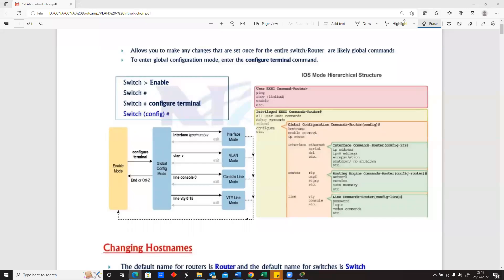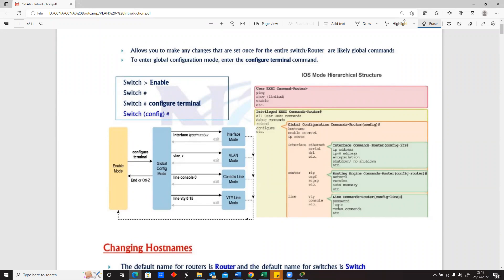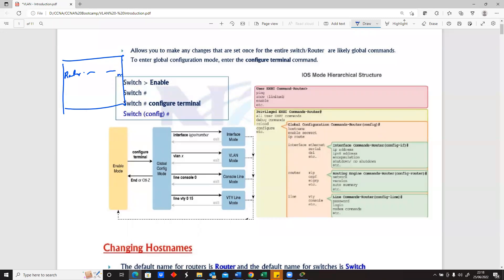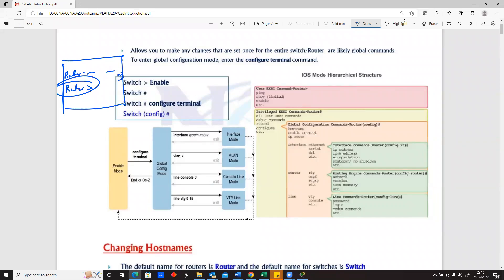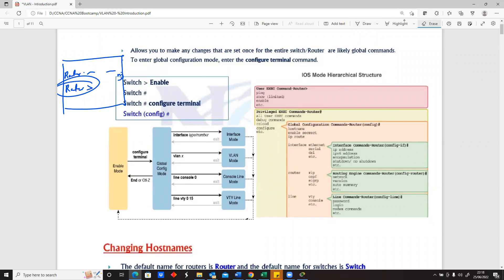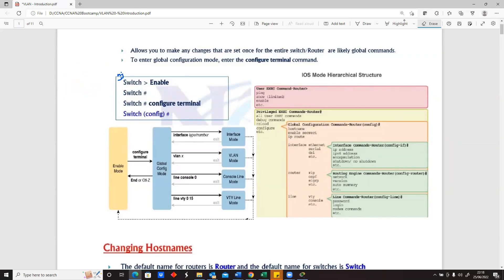CCNA 200 - 301 | Lesson 67 | Configuring Cisco devices using CLI pt3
In this lesson we will continue with configuring devices with Cisco CLI.